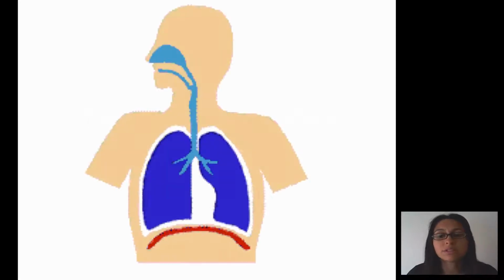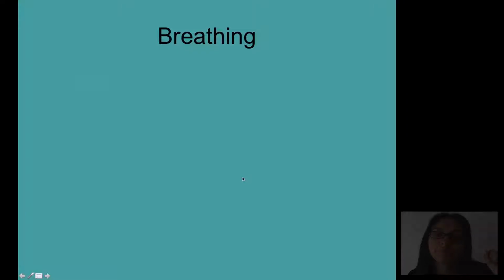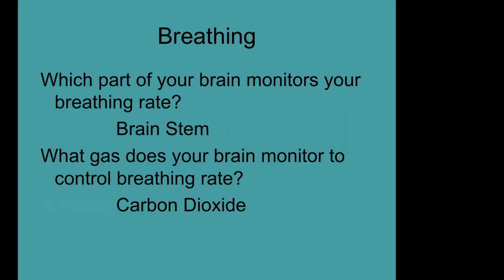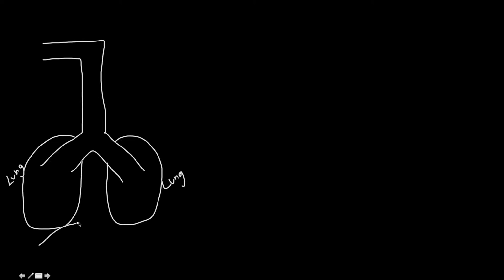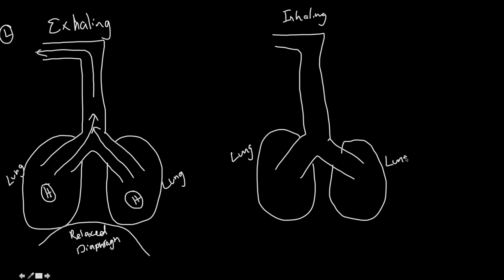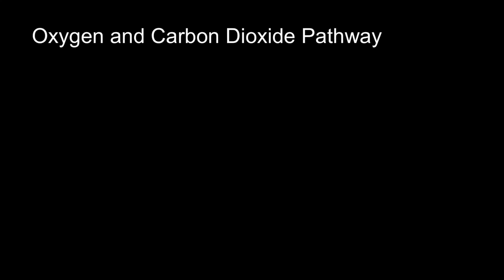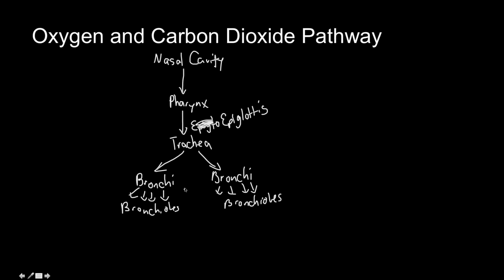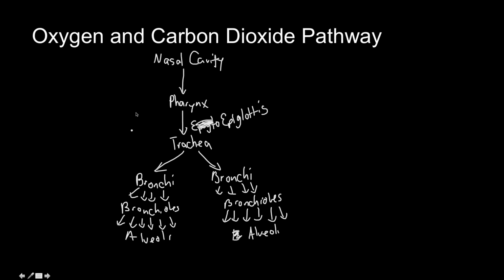Respiratory System Intro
Basics of the respiratory system.